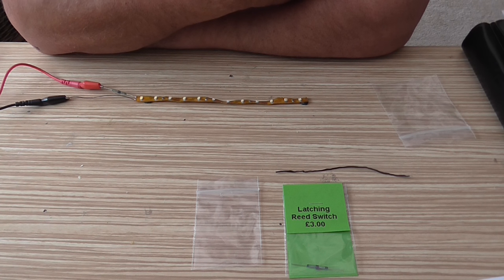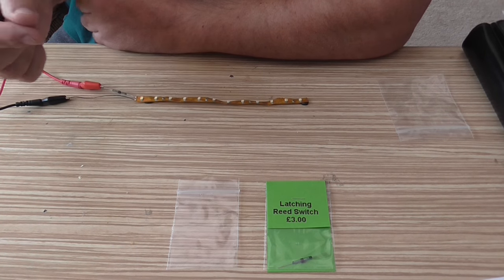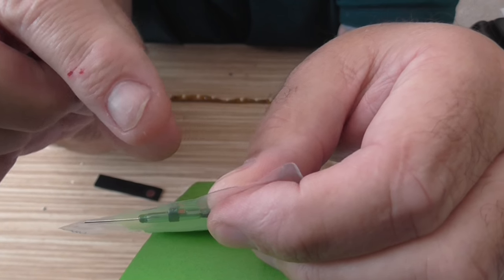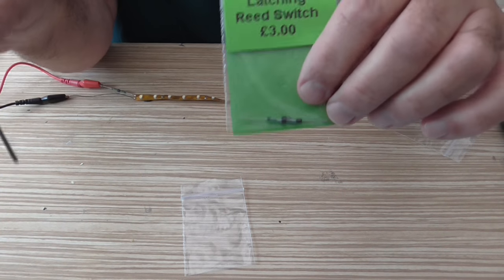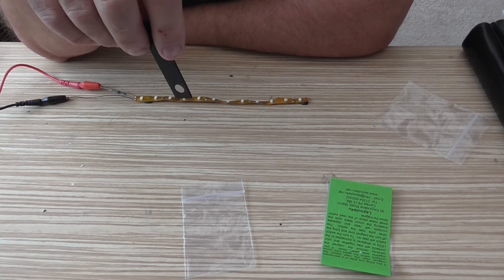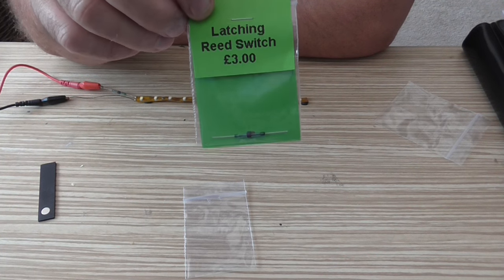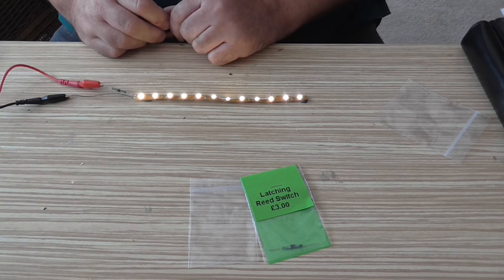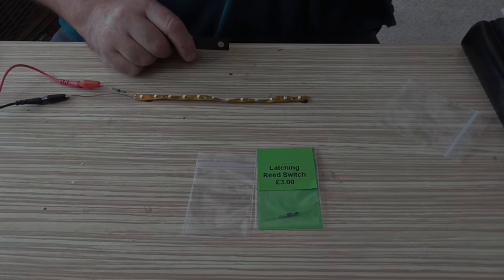Model railway – Latching Reed Switch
Excellent Reed switch for turning lights on and off. I can see lots of situations they can be used around a layout, to include coach lighting.